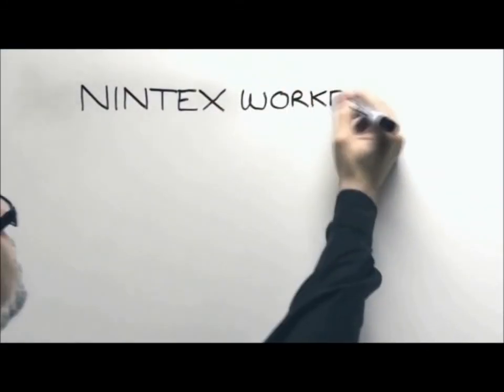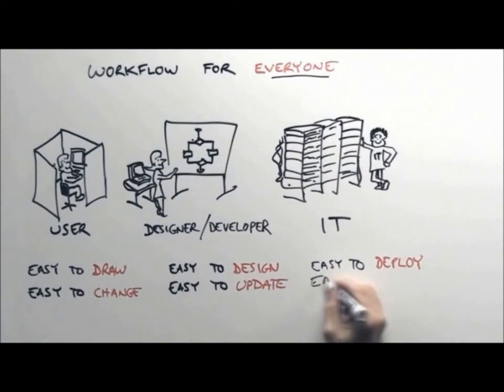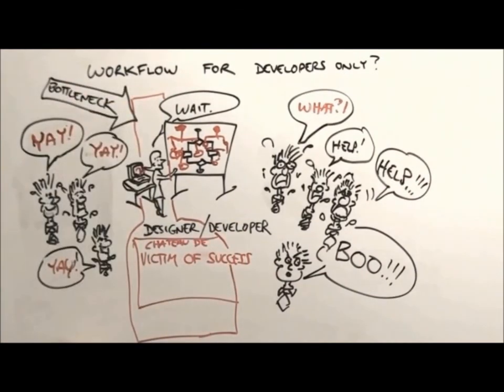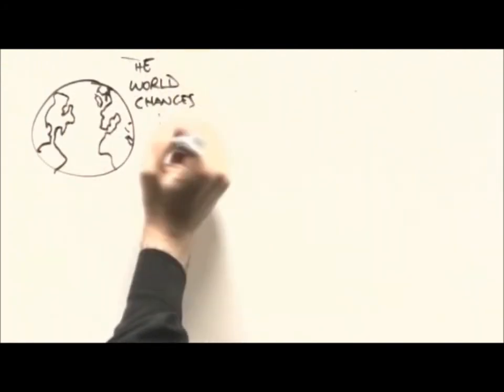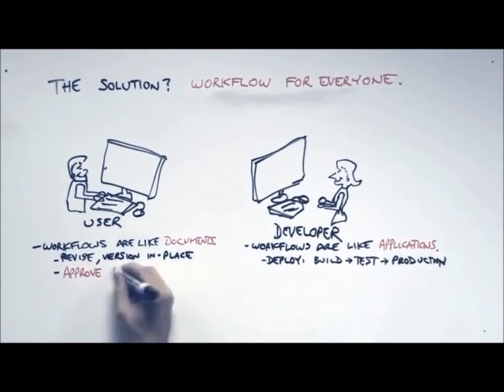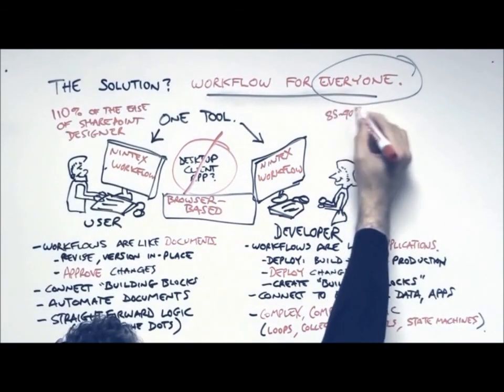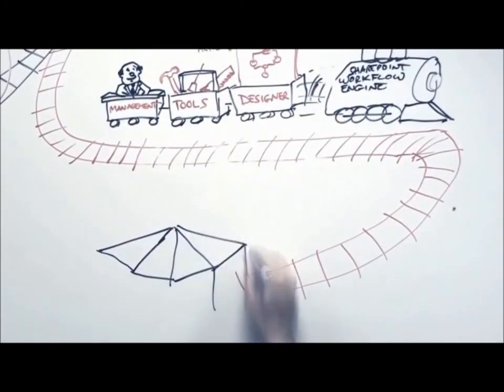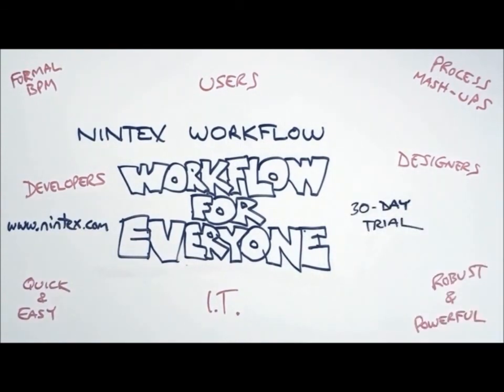Nintex Workflow 2010 - Workflow dla każdego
* Włącz polskie napisy - kliknij w przycisk (CC) po prawej stronie paska stanu filmu*

Mike Fitzmaurice, Senior VP of Nintex Technology przedstawia dzisiaj w kreatywny sposób rozwiązanie do tworzenia workflow w Microsoft SharePoint dla każdego.

Wejdź na stronę Partnera Wdrożeniowego Nintex w Polsce po więcej informacji